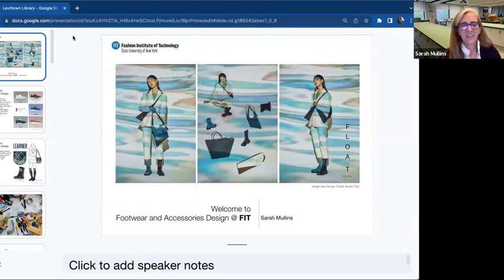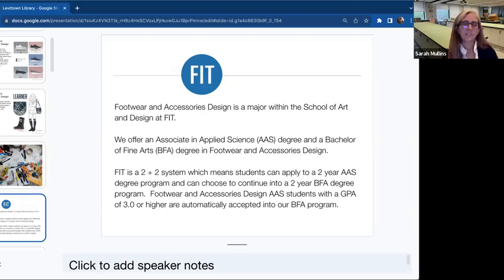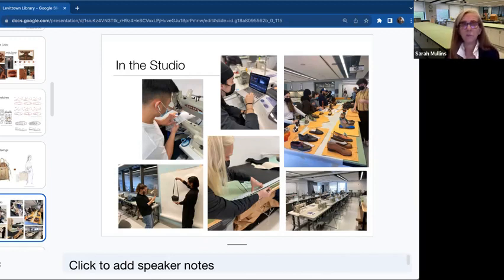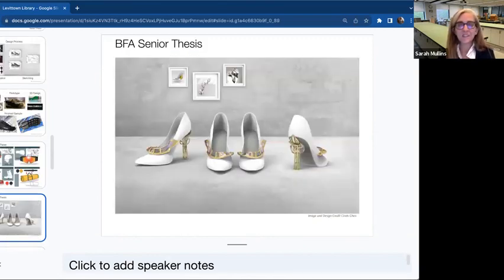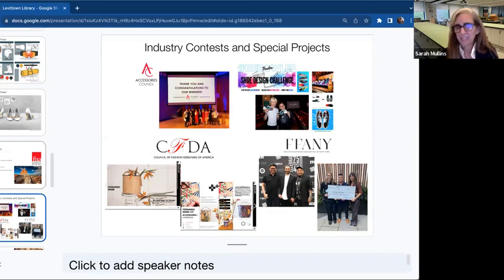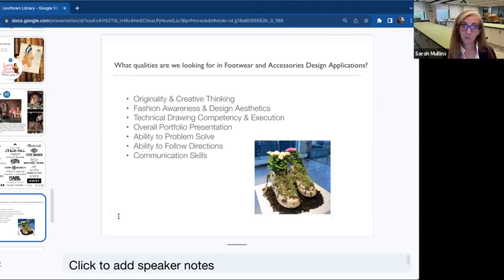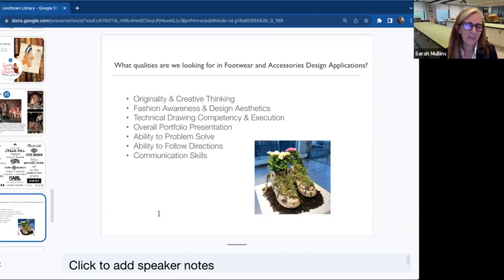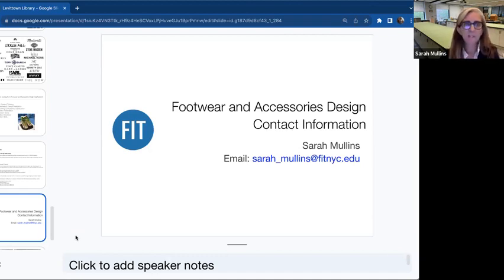College Major Exploration - Footwear & Accessories Design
Meet Sarah Mullins, Assistant Professor and Assistant Chair, who will discuss the Footwear and Accessories Design program at the Fashion Institute of Technology (FIT).